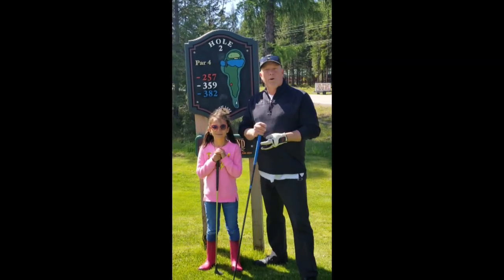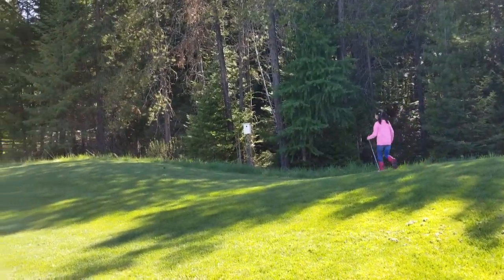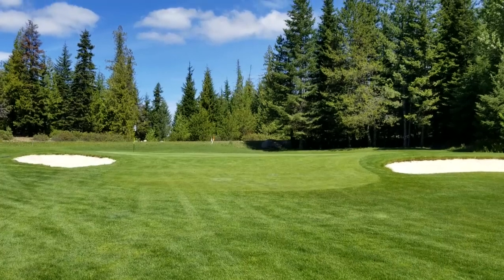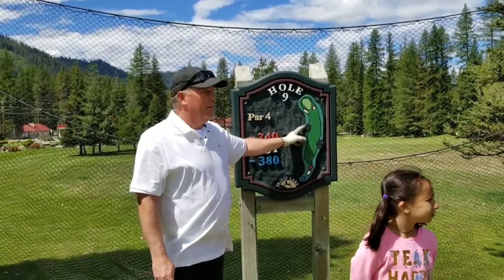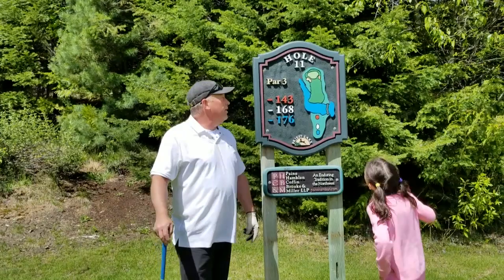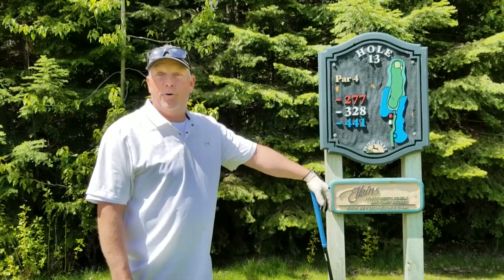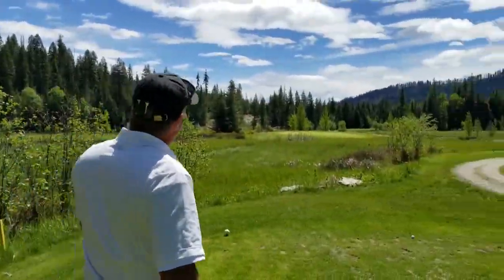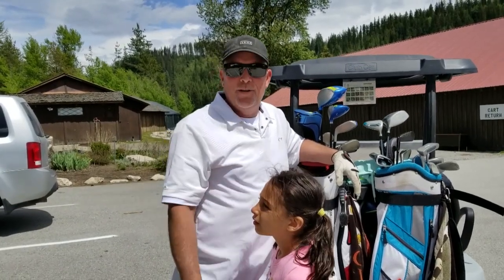Priest Lake Golf Course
Check out the beautiful Priest Lake golf course, all 18 holes! well take you on the greens and the trails as if you were really there!